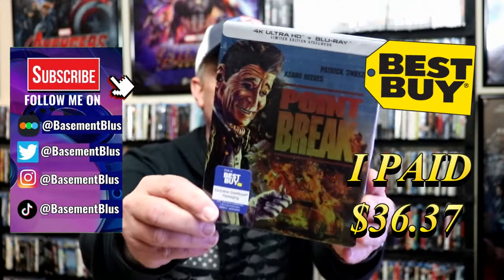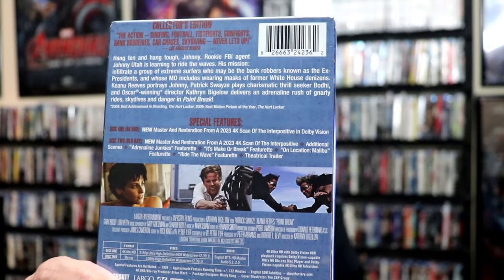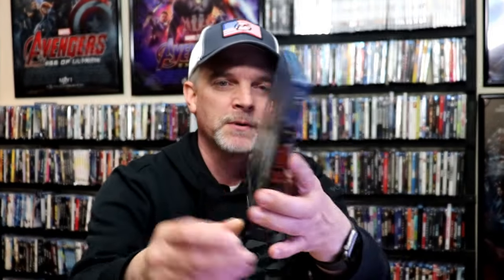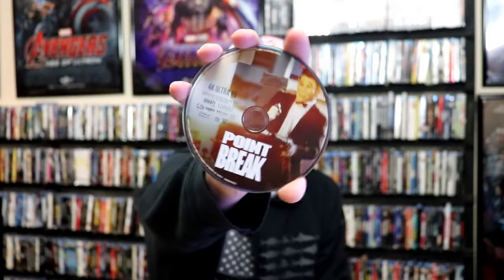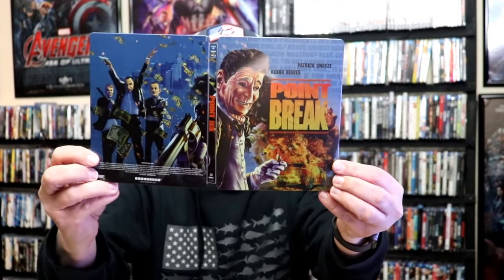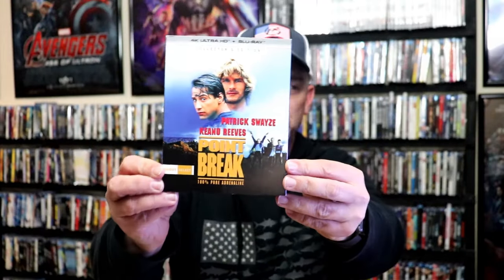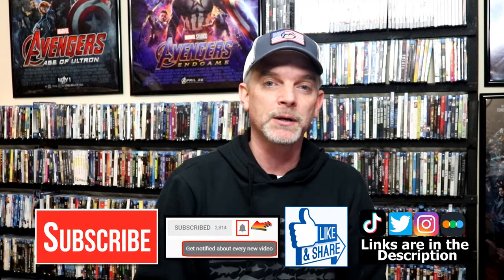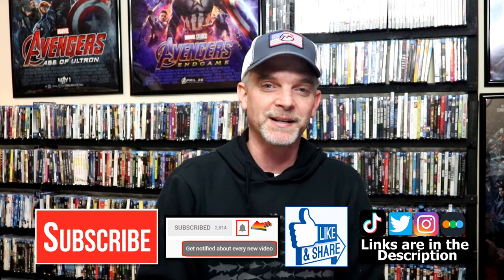Point Break Best Buy Exclusive 4K Ultra HD Steelbook from Shout Factory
Check out the unwrapping of The Fugitive Best Buy Exclusive 4K Ultra HD Steelbook!

► Add the 4K to your collection